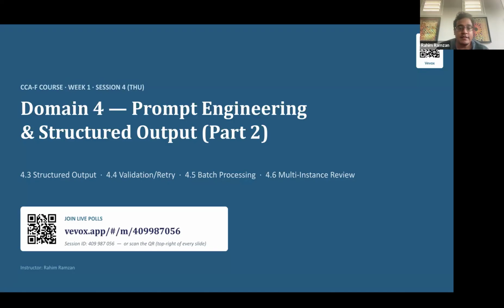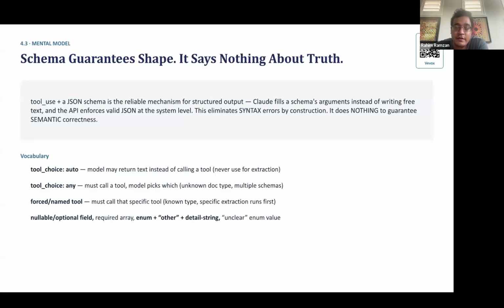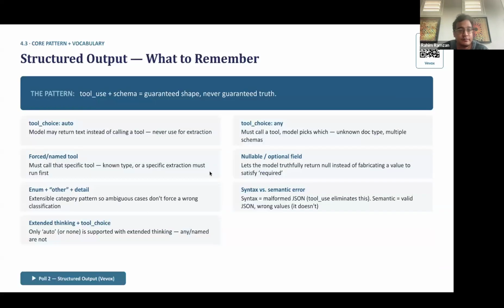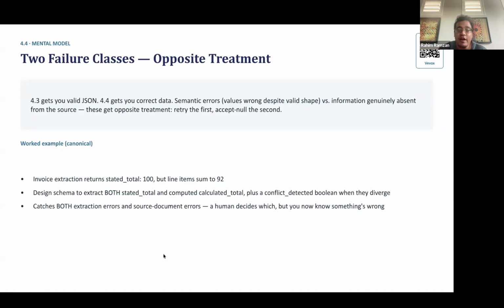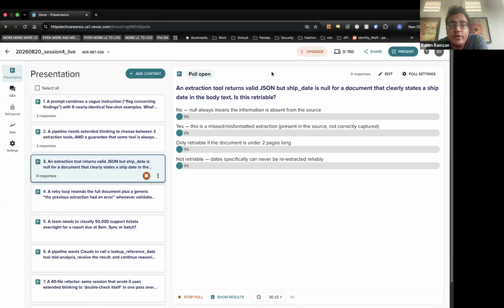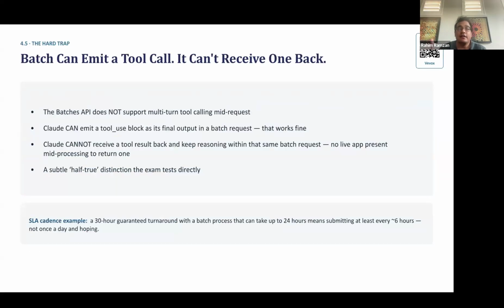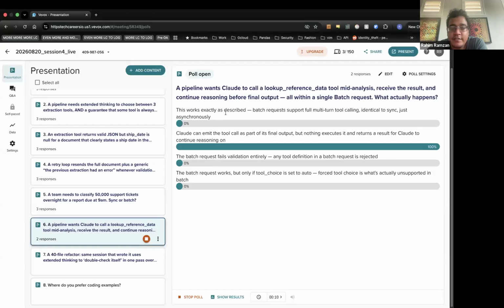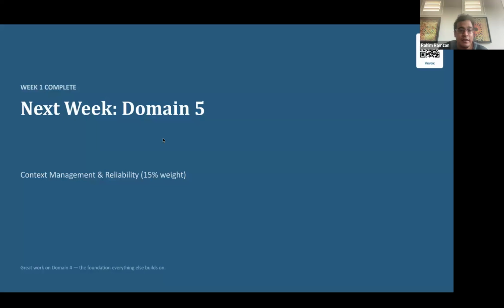CCA-F Study Sessions Week 2 - Session 2